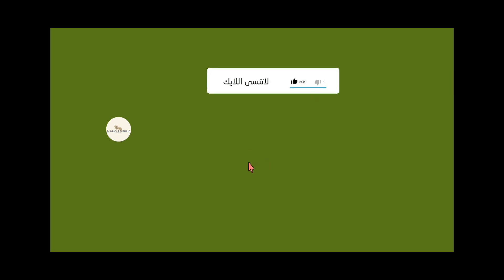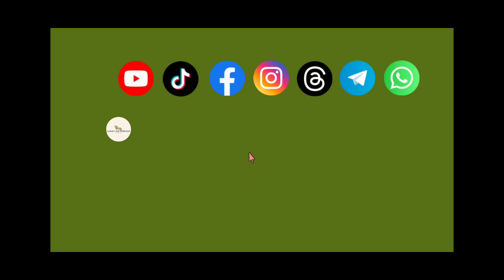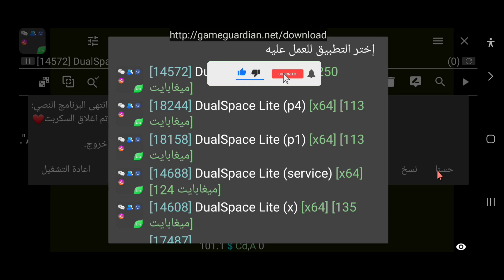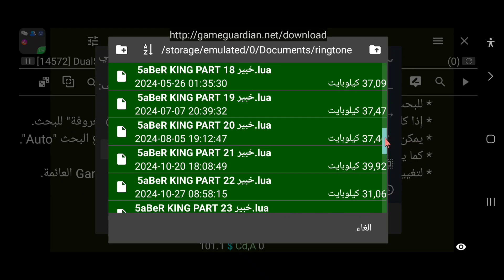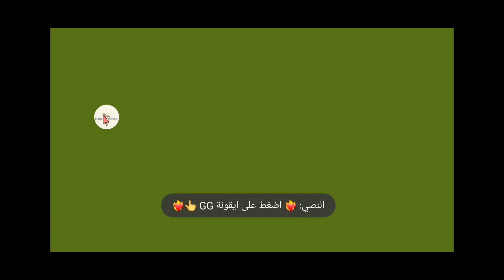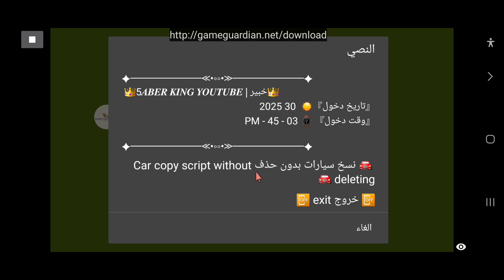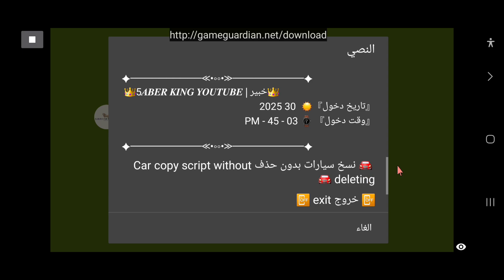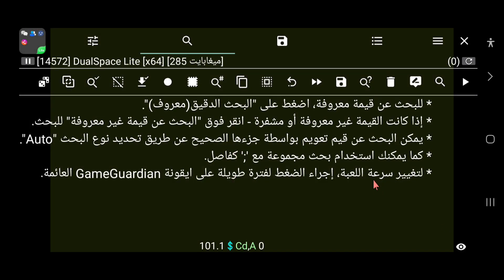عاجل✅️وحصري❤️‍🔥سكربت نسخ وعدم حذف سيارات copy script without deleting 👑Car[1]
عاجل✅️وحصري❤️‍🔥

سكربت  نسخ وعدم حذف سيارات

 copy script without deleting

Car [1]

GG

هاد هو السكريت هنا. script here

new update